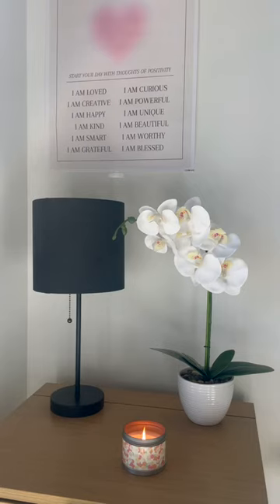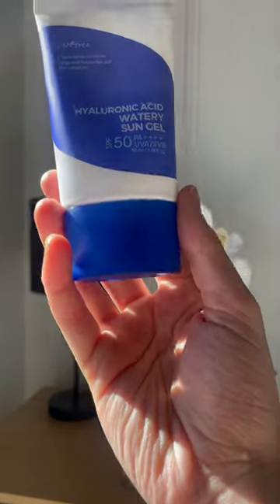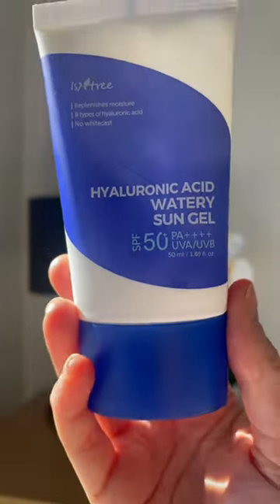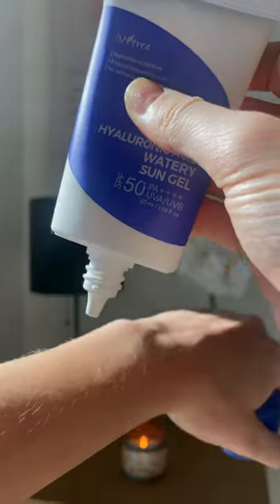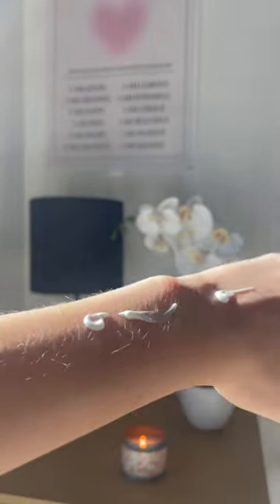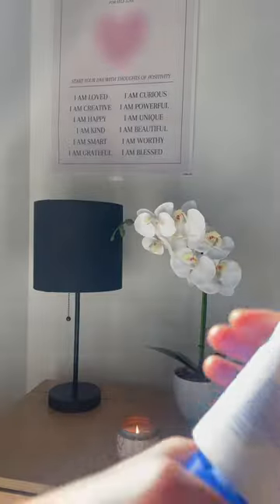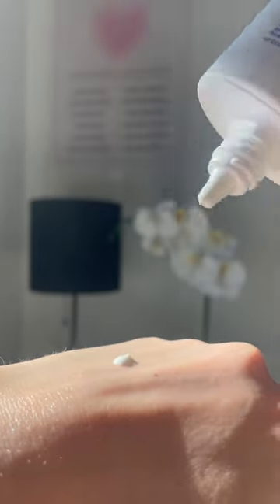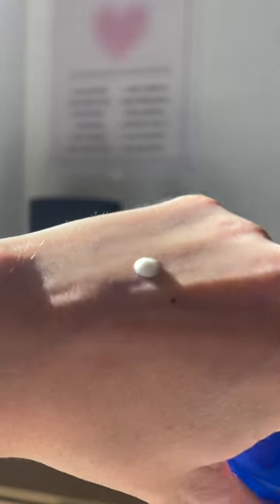Instree Hyaluronic Watery Sun Gel SPF50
Free Music for Videos 👉 Music by Ebony Loren - All In My Head